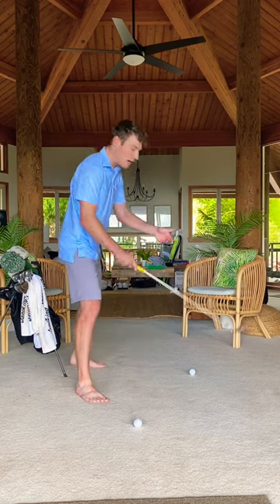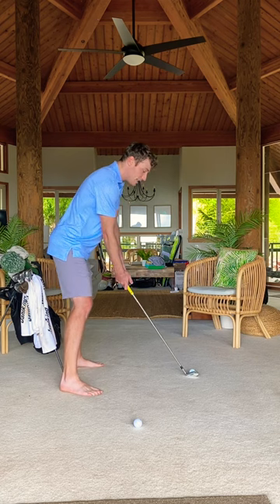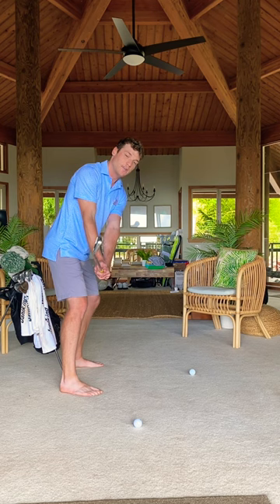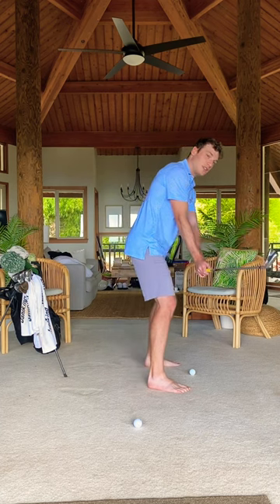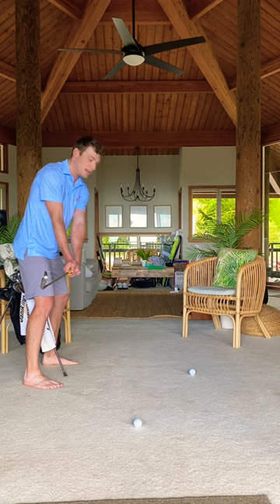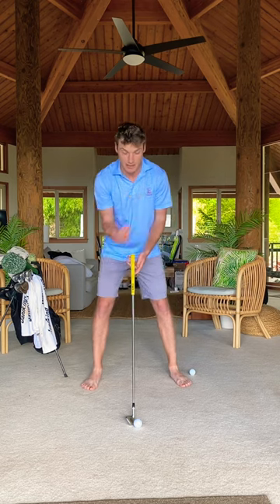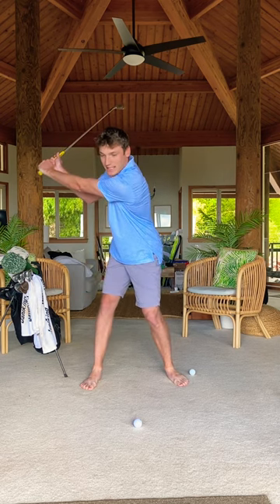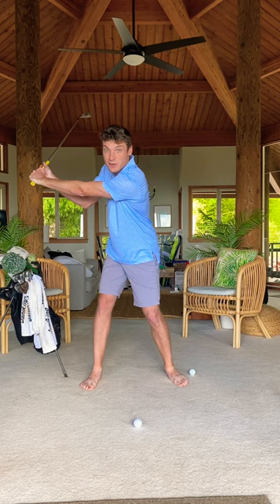Film your golf swing to actually get better.